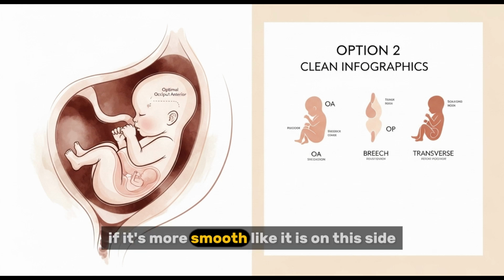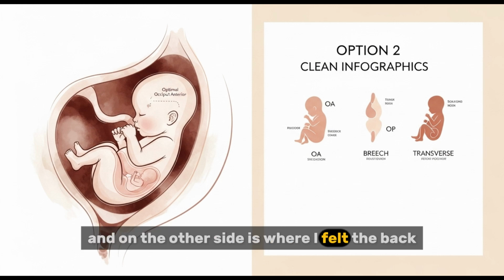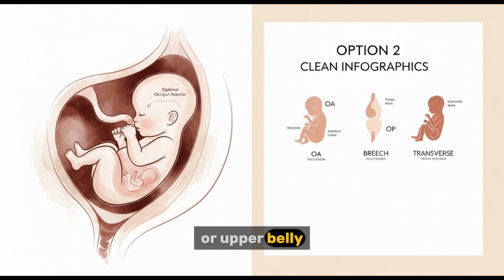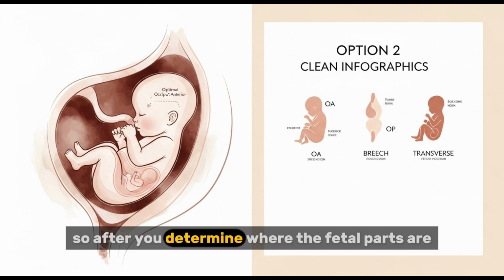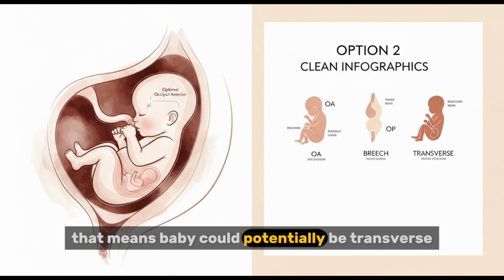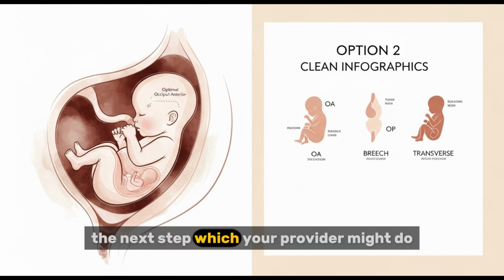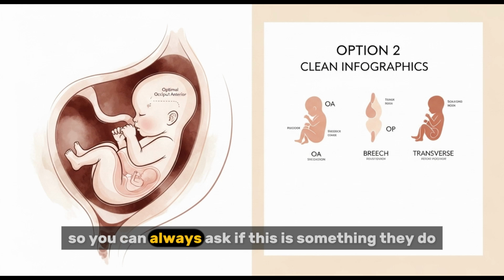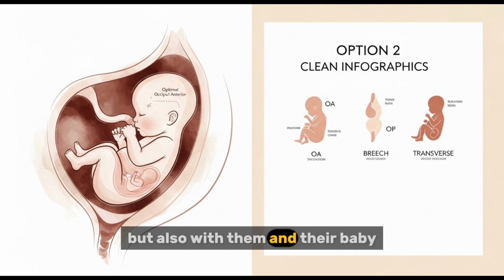Is My Baby Head Down? 🤔 DIY Belly Mapping! (Figure Out Baby's Position AT HOME!)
Are you pregnant and constantly wondering, "What the HECK position is my baby in right now?!" 🤔 Is that a head, a butt, or an elbow you're feeling? Stop guessing and start MAPPING! In this game-changing video, we're breaking down the simple (and amazing!) art of Belly Mapping – your secret weapon to figuring out your baby's position in your womb before your next ultrasound scan! 🤯👶📍
This isn't just some old wives' tale; it's a technique used by pros (like labor nurses and midwives!) called Leopold's Maneuvers, and YOU can learn the basics to do it at home! Not only is it super empowering to understand what's going on in there, but it's also an INCREDIBLE bonding tool with your little one. Imagine knowing where to talk to their little face or where to feel for those kicks! 🥰
In this detailed guide, you'll discover:
The Belly Mapping BASICS: What are you actually feeling for? Head vs. Butt – the squish test! 😂
Decoding Baby's Lies: OA? OP? Transverse? What do these terms really mean? We simplify the lingo! 🧭
Step-by-Step DIY Belly Mapping: How to gently feel your belly from top to bottom to identify baby's back, limbs, and head. (Best done reclined!)
Kicks vs. Hiccups: Where you feel kicks and hiccups can tell you SO MUCH about baby's orientation! 🦵💨
Is Baby Engaged? What to feel for in your lower belly (though this is more for your provider!).
Why Belly Mapping is AWESOME: Beyond just position – it's about connection, understanding, and preparing for birth!
Tips from a Pro: Insights from a student midwife and labor & delivery nurse with over NINE years of experience! 👩‍⚕️
SUPER IMPORTANT NOTE: 🚨 Belly mapping at home is a fantastic tool for bonding and general awareness, but it is NOT a substitute for professional medical assessment or an ultrasound to confirm baby's official position, especially as you get closer to your due date. Always discuss baby's position with your doctor or midwife! This video is for educational and bonding purposes. 🚫
Stop feeling like your belly is a mystery! You NEED to watch this video NOW to unlock the secrets of belly mapping. Empower yourself with knowledge, connect with your baby on a deeper level, and amaze your friends with your newfound skills! 🔔